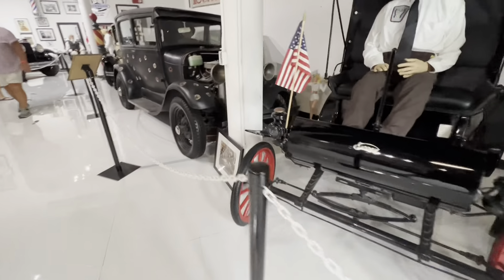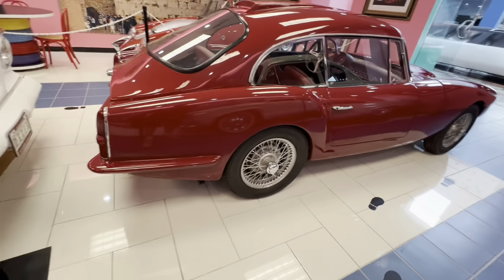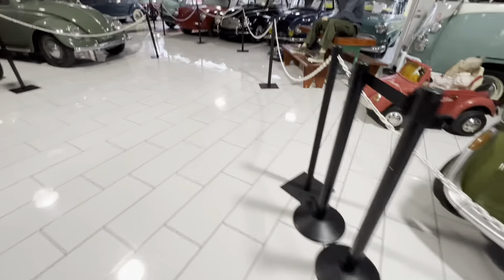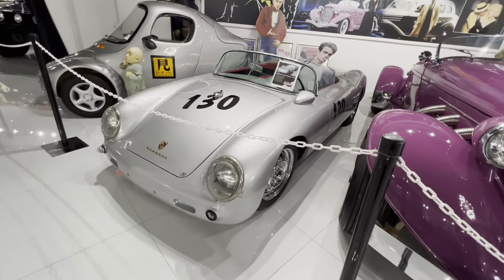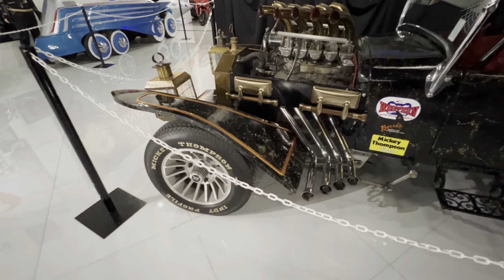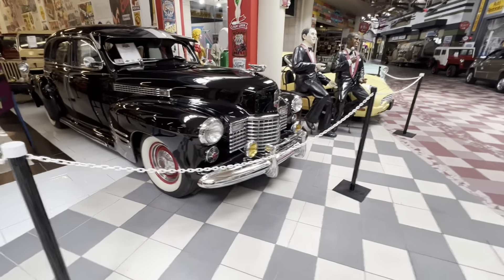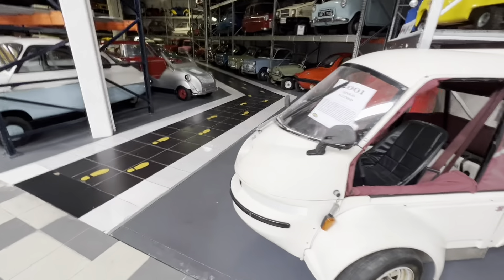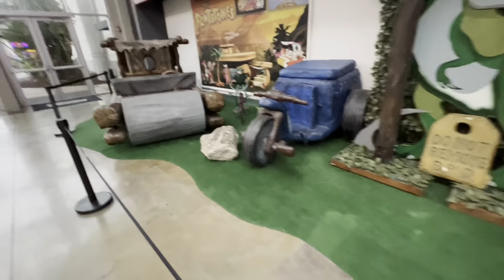Visiting Americas largest auto museum, Dezerland Orlando. 2000 cars!